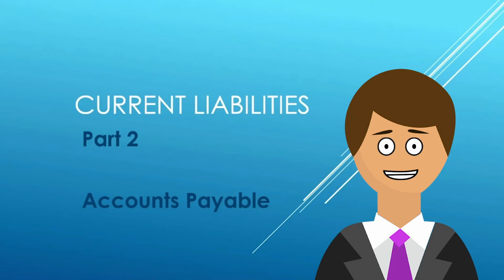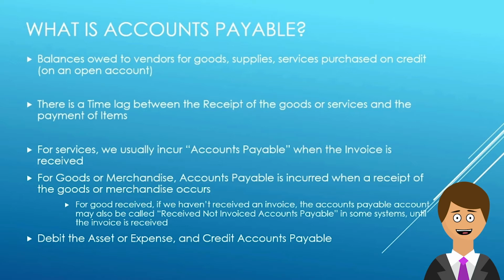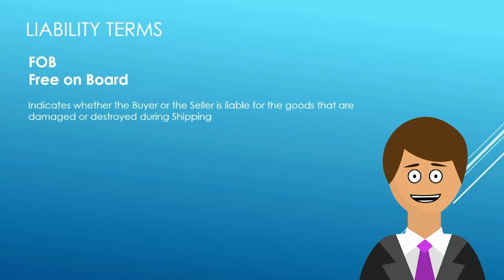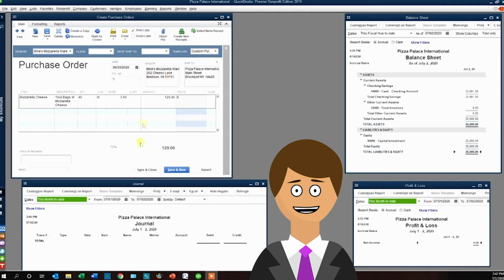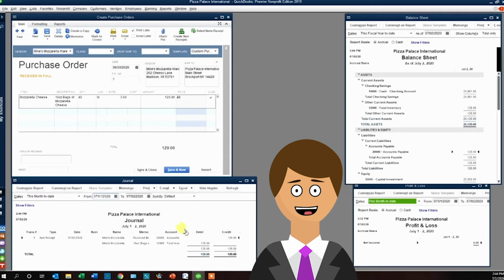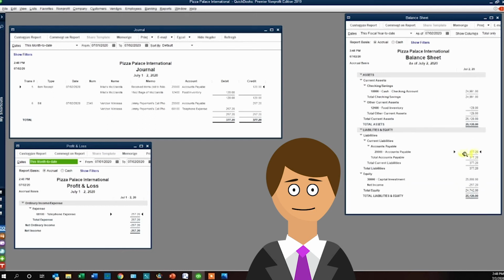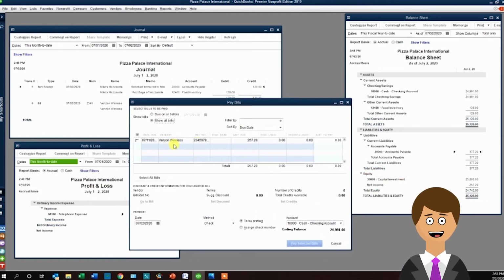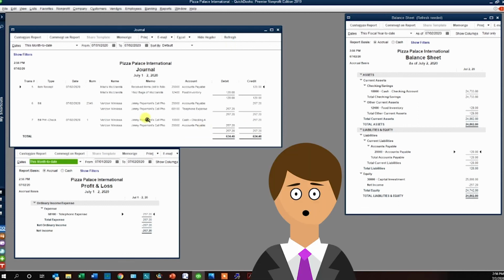Accounts Payable | Overview of Current Liabilities | Part Two | Bonus QuickBooks Feature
This is PART TWO of the Current Liabilities series.